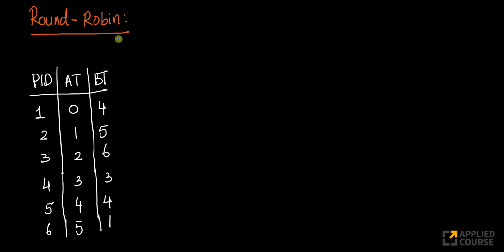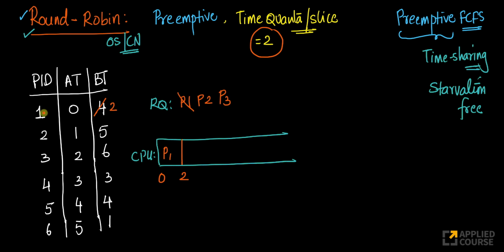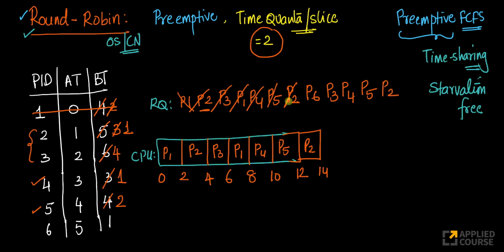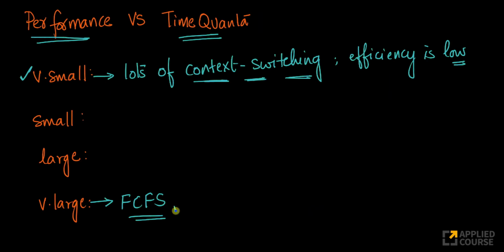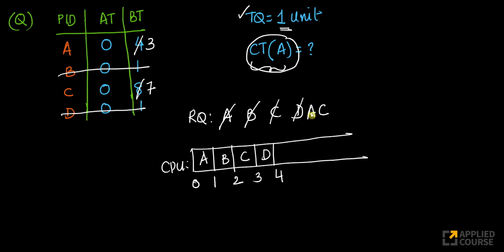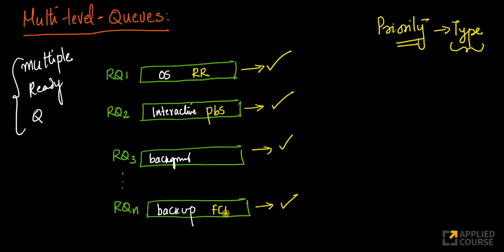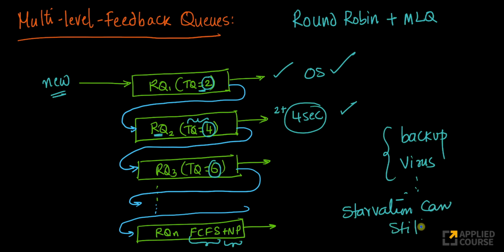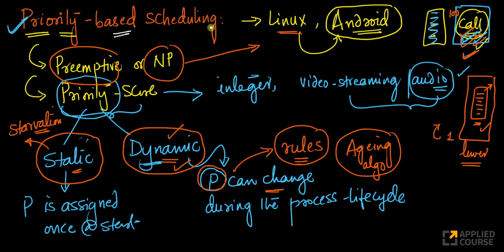Round Robin and Multi-level-Queuing Algorithm